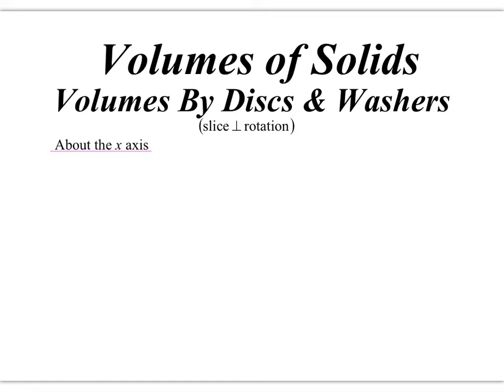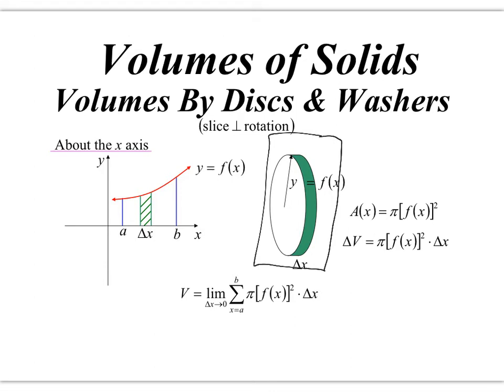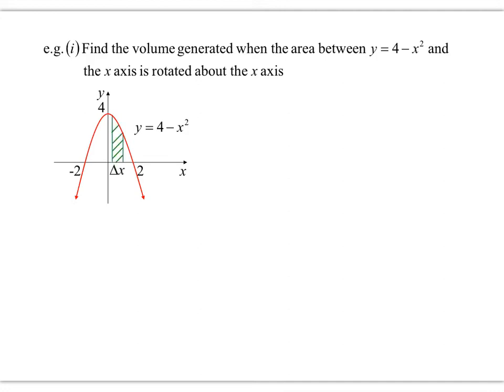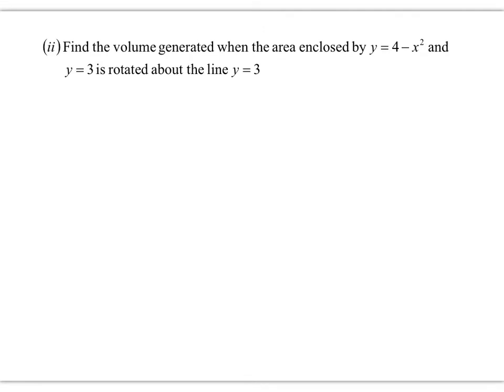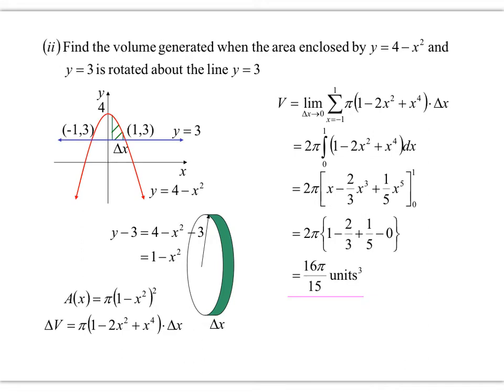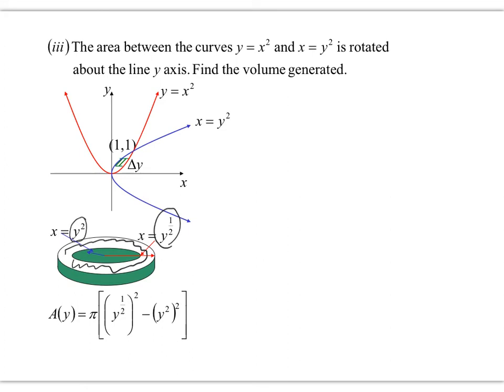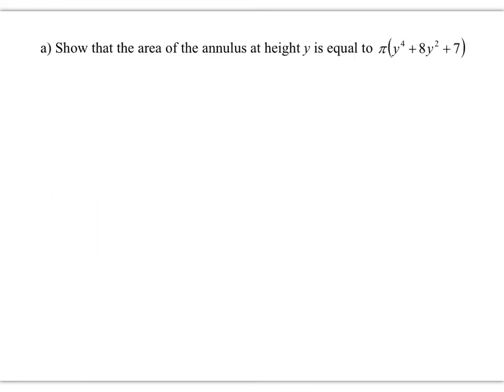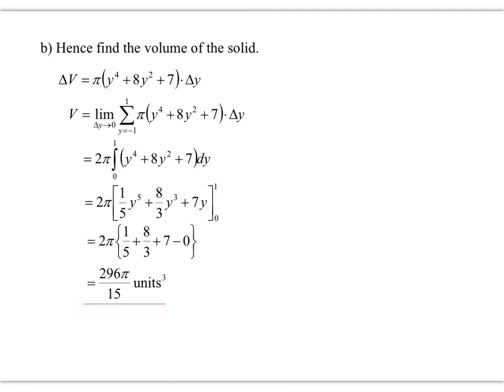Volume by discs or washers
This volume method looks at strips perpendicular to the axis of rotation